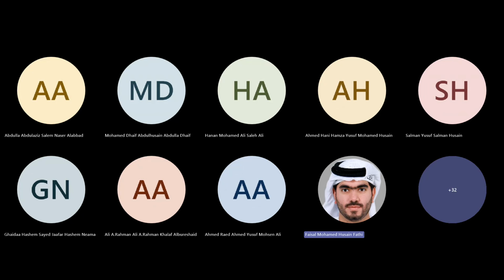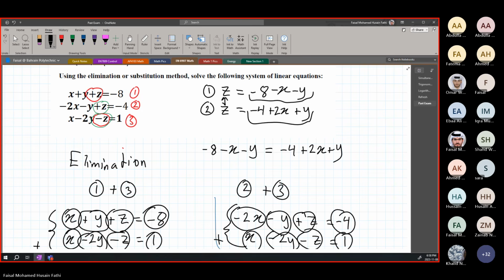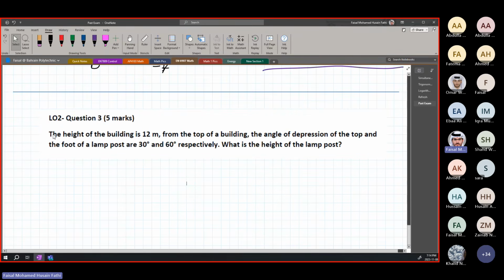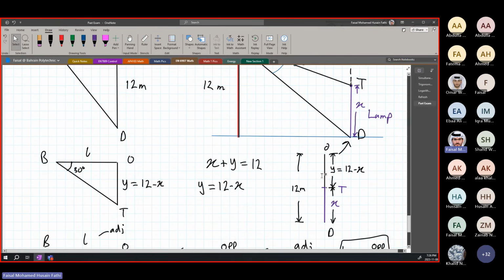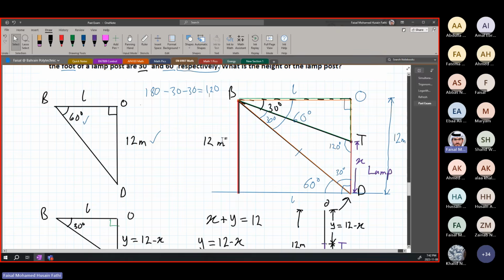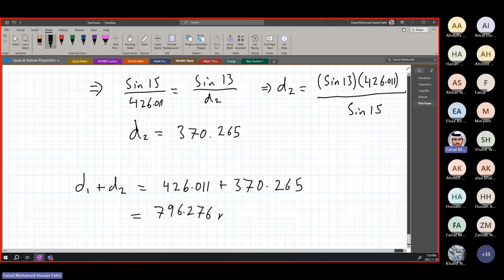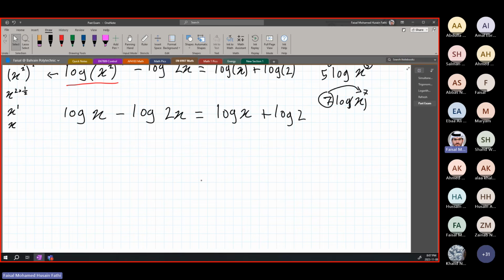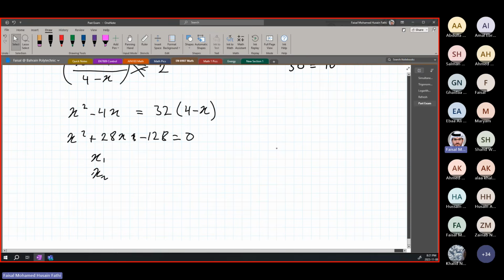2023A EN6907 Mathematics for Engineers 1 - Past Exam 1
Solving the Past Exam 1 of EN6907 Mathematics for Engineers 1.

0:00 Question 1 (Similar to Question 3 from Past Exam 2)
17:22 Question 2
28:27 Question 3
1:02:17 Question 4
1:09:34 Question 5 (a)
1:18:59 Question 5 (b)
1:28:05 Question 5 (c)

To refer to a detailed solving of simultaneous equations and graphing, watch the following videos done for foundation math students: